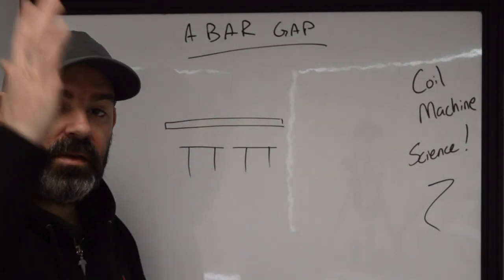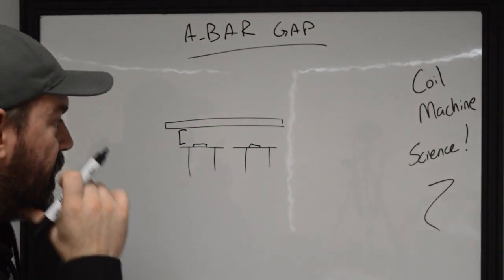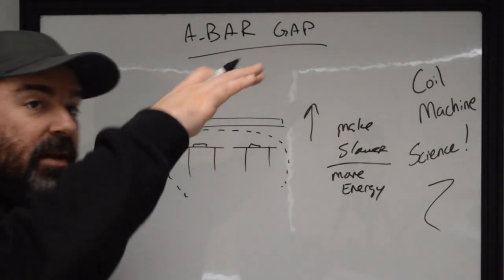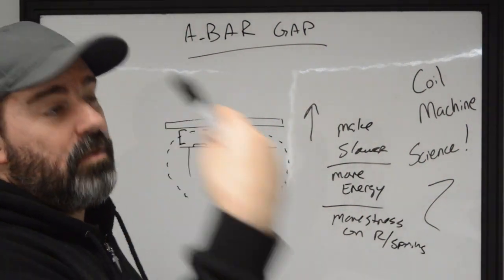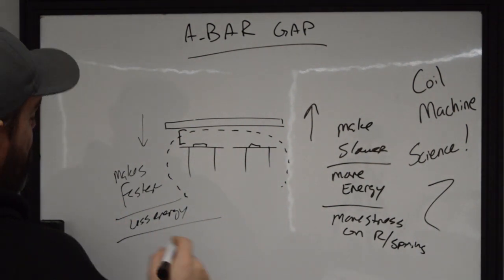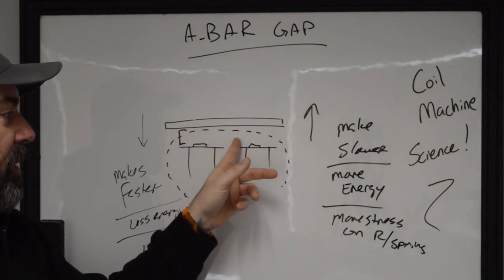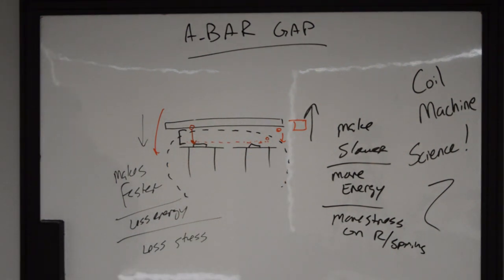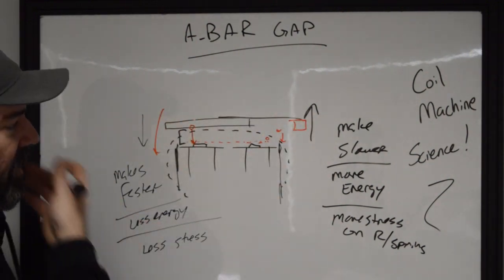Coil Tattoo Machine Science - A-Bar Gap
The distance between a coil tp and the armature bar is really important for a clean-running tattoo machine. We cover some basics in this video to help you tune your tattoo machine.